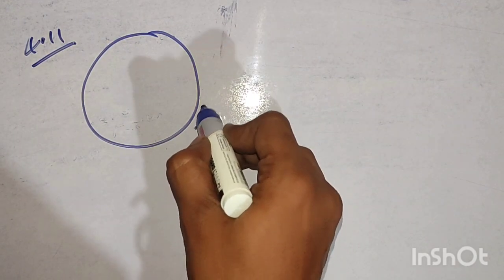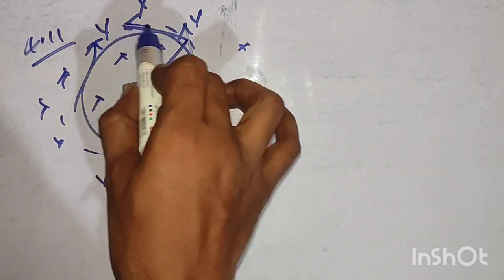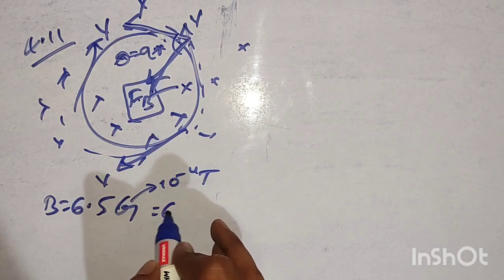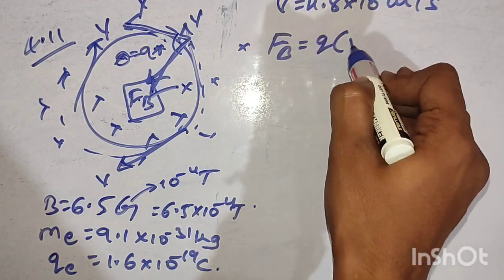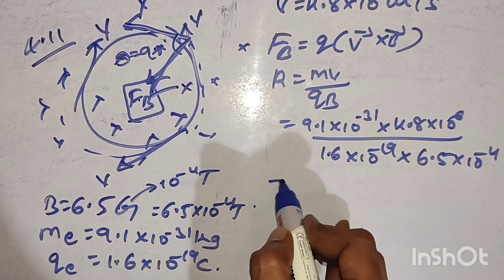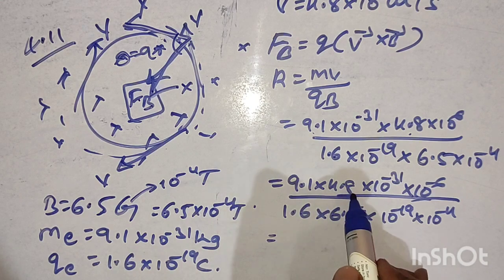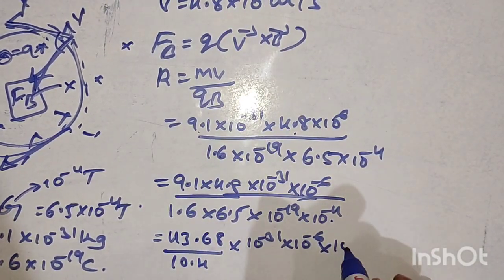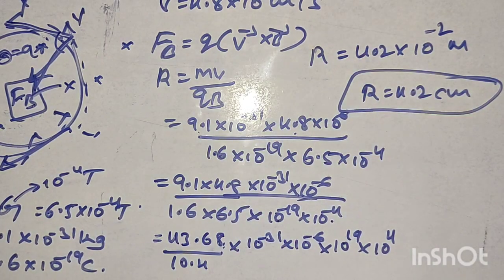Exercise 4.11 Class 12 Physics | Chapter 04